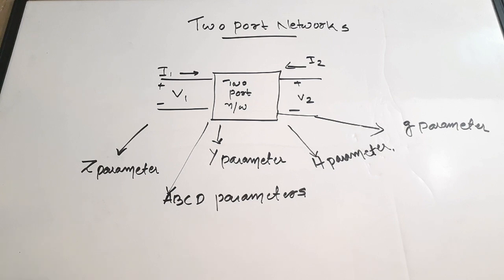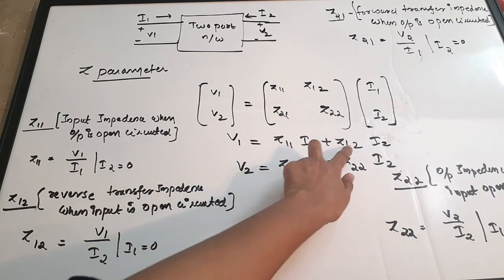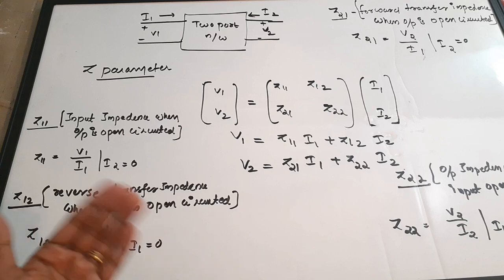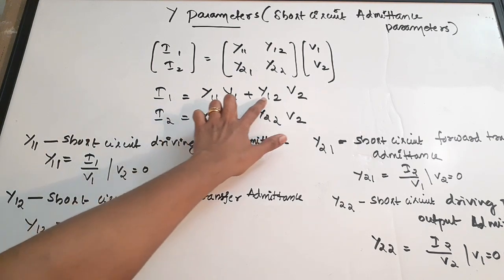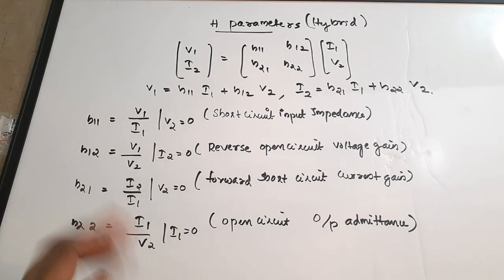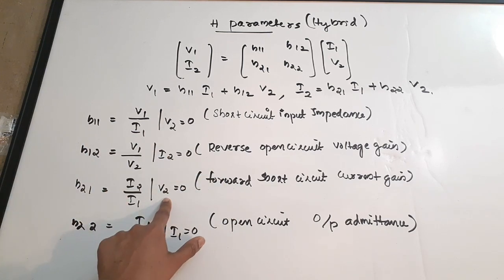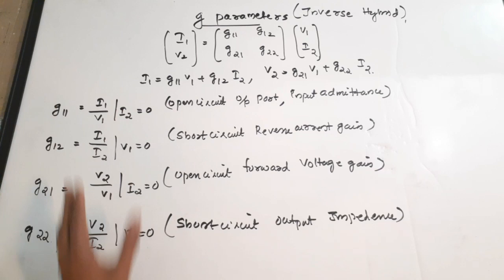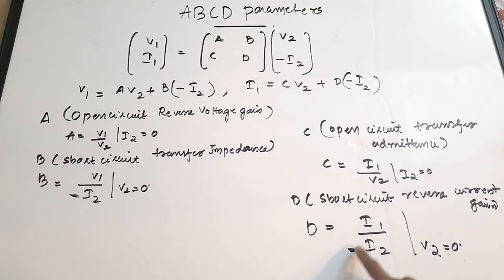Two port Network Formula Revision video| Z parameter| Y parameter | H parameter|Network Theory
find the notes of this video here

easyelectronics_25

easyelectronics_25